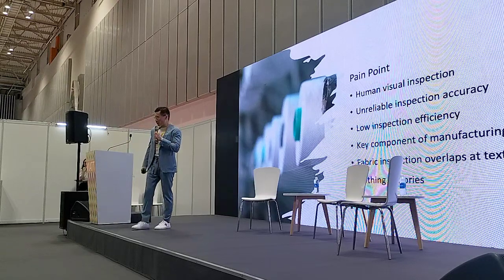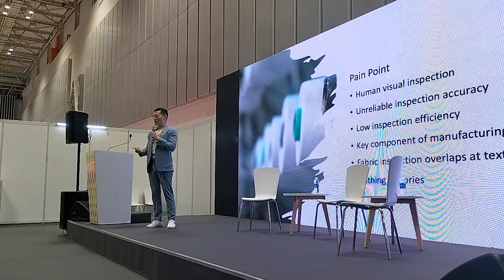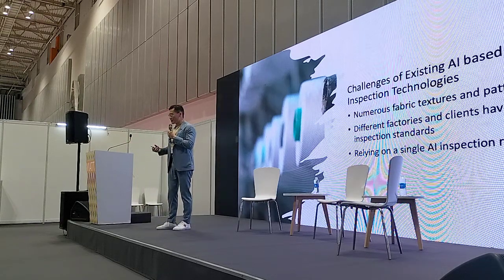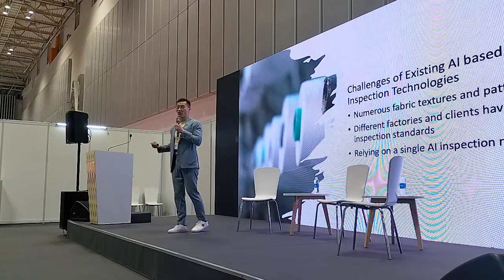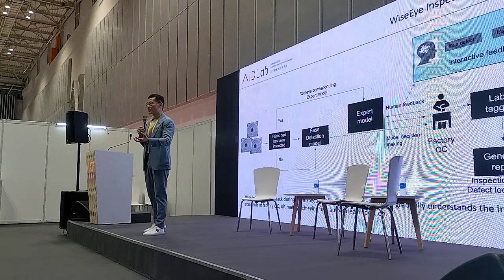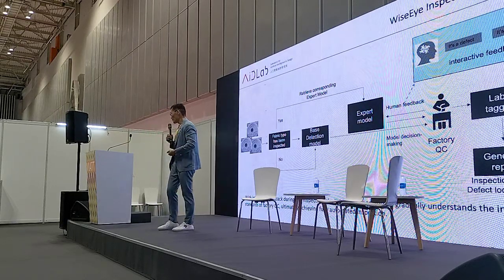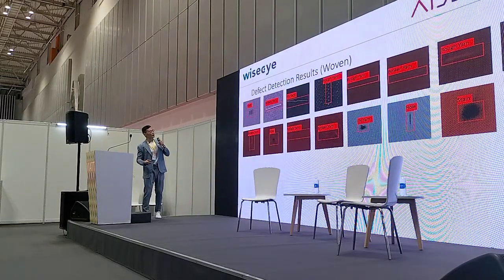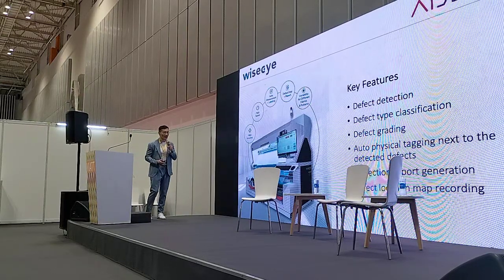INTERPROTRANS - TRUNG TÂM ĐÀO TẠO BIÊN PHIÊN DỊCH CHUYÊN NGHIỆP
Địa chỉ: 2 Bis Nguyễn Thị Minh Khai, Phường Đakao, Quận 1, HCM (Villa Số 4)